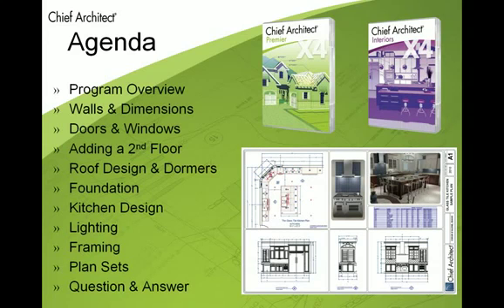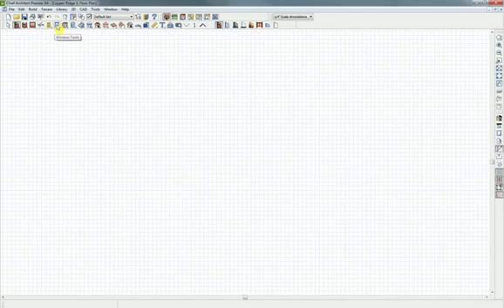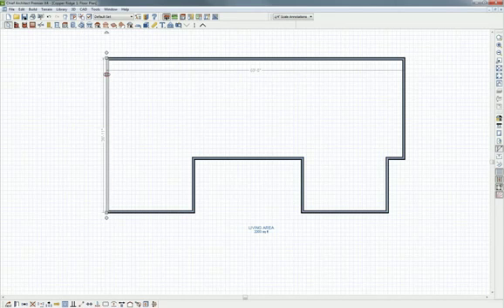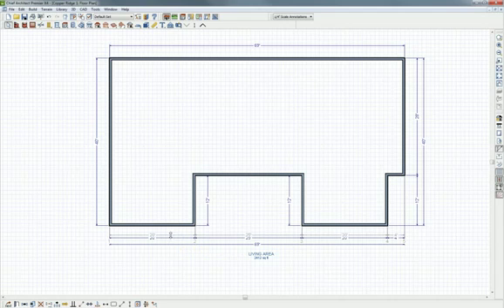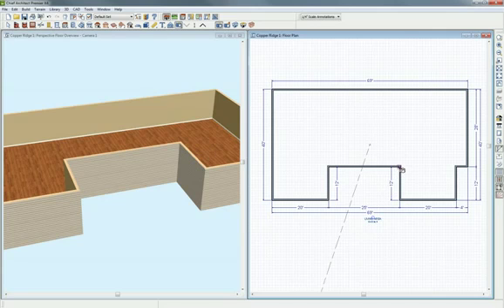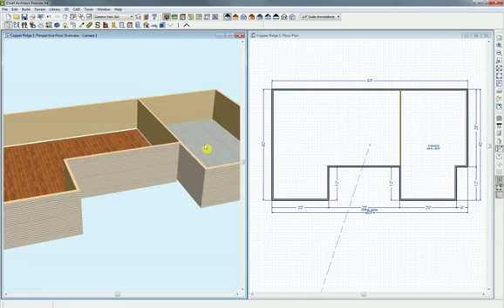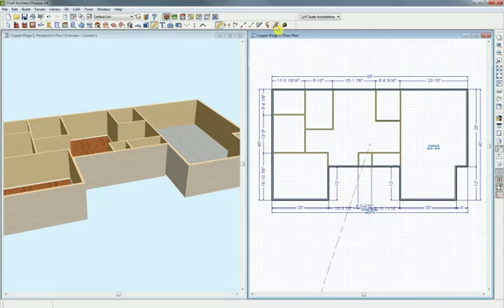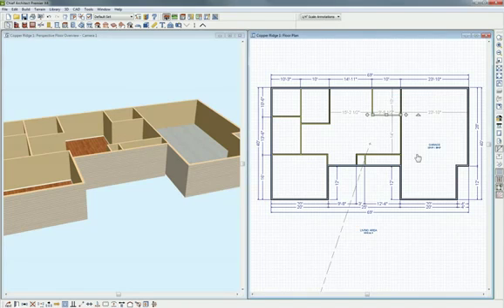Дизайн интерьера Chief Architect Premier - Видеоурок по моделированию первого этажа и стен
Chief Architect Premier - мощная программа для дизайна интерьеров, удачно сочетающая удобный интерфейс, легкость в освоении и богатую библиотеку клипартов. Каждый элемент, помещенный в план обычно используется по умолчанию, чтобы сделать процесс разработки эффективным и продуктивным. При создании элементов дизайна, программа автоматически создает 3D-модель и генерирует список материалов. Кроме того она включает средства проектирования для фотореалистичной визуализации, художественного рендеринга и виртуальных туров, чтобы помочь вам визуализировать проекты для демонстрации клиентам.

Chief Architect Premier - практически идеальная программа для дизайна интерьеров, удачно сочетающая удобный интерфейс, легкость в освоении и богатую библиотеку клипартов. Работая с ней, не нужно долго и нудно выводить каждую линию и быть мастером по точному наведению мыши – благодаря опции соединения стен, фундамент и каркас дома вырисовываются буквально за пару секунд.

Следующий этап – установка внутренних перегородок, лестницы (если в доме несколько этажей) и крыши. Здесь окажутся нелишними опции точного измерения расстояния и оставления заметок на эскизе. Немало времени разработчики уделили и таким важным архитектурным деталям, как окна и двери, – пожалуй, по количеству образцов с ними могут сравниться только Punch! Home Design и ArCon.

Столь же богатый выбор нас ждет и при подборе мебели – программа предлагает варианты на любой вкус. Ну, а особо привередливые пользователи могут обратиться к дополнительным коллекциям дизайнерских творений, которые доступны на сайте программы. Вазы, бокалы, столовые приборы, посуда, CD-диски, сервизы, фрукты – все это честно отображается в генеральном плане и режиме 3D-просмотра. Графическая часть заслуживает твердой «пятерки» – качественные текстуры, минимум углов в трехмерном режиме позволяют ей с легкостью тягаться с монстрами дизайна.

При создании элементов дизайна, программа автоматически создает 3D-модель и генерирует список материалов. Кроме того она включает средства проектирования для фотореалистичной визуализации, художественного рендеринга и виртуальных туров, для того, что бы помочь вам визуализировать проекты для демонстрации клиентам. Работая с данным инструментом, не нужно долго и нудно выводить каждую линию и быть мастером по точному наведению мыши — благодаря опции соединения стен фундамент и каркас дома вырисовываются буквально за пару секунд.